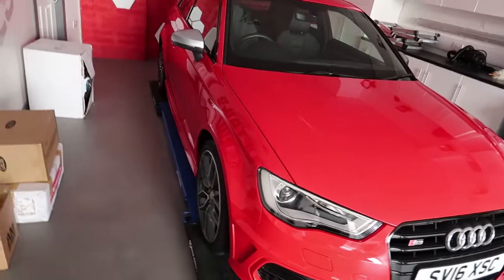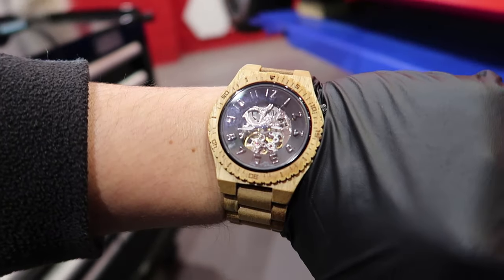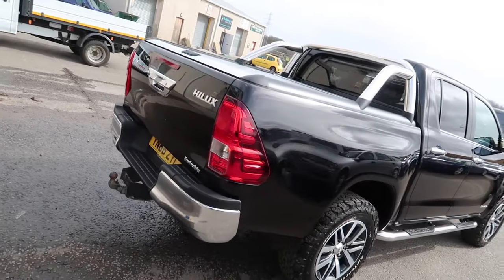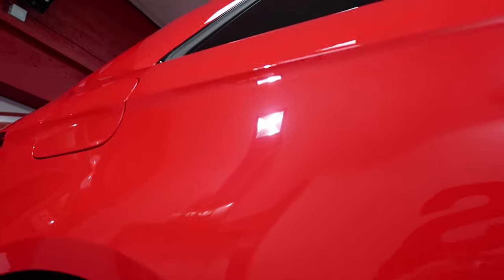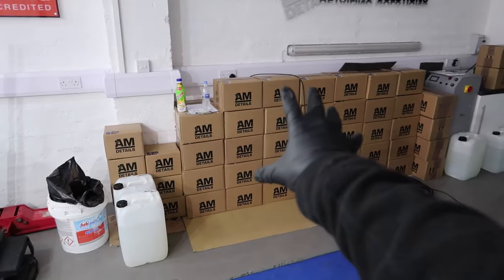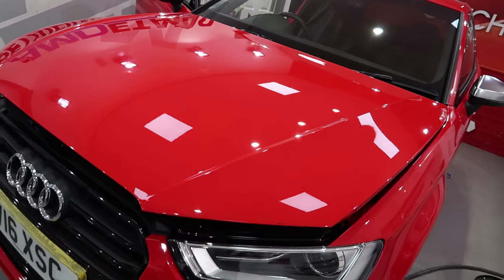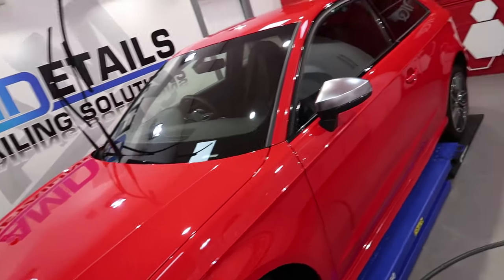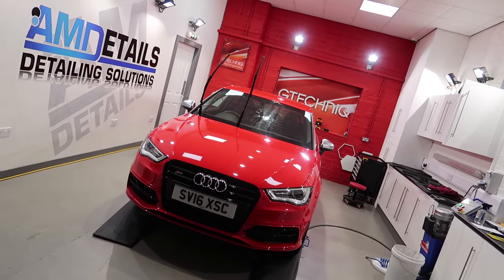Audi S3 Detail - Misano Red - Rupes Machine Polishing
This week the team tackle an Audi S3 in Misano Red with an AMDetails Enhancement Detail requiring a good few stages of Machine Polishing in areas. The Audi S3 Detail also had the full Gtechniq Coatings bundle applied.

Not only was the car only booked in for a single but then upgraded, adding strain to the AMDetails diary. But Alan's Crohn's decides to tell his body to slow down and take 5. So with the added hours and illness follow Alan and the team as they work to complete the Audi S3 as well as the regular AMDetails day to day tasks of taking over the world. 😂😂

The Audi S3 had received bodyshop repair work on the front, and rear end. which left the car covered in sanding marks, hazing, buffer trails and overspray. But with a bit of Rupes Machine Polishing magic from the team, they manage to get the Misano Red to a finish that the customer was happy to protect with Gtechniq Crystal Serum.

💙 Thank you guys for being a part of AM Details! - Alan

Elgin, Moray
IV30